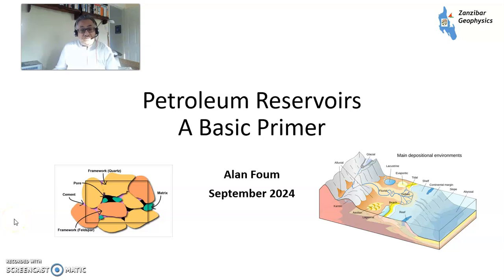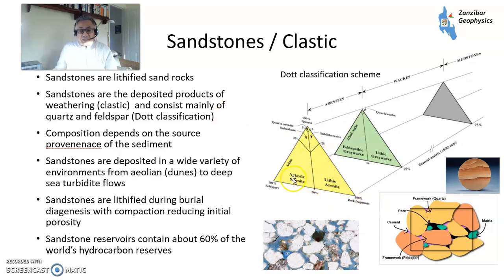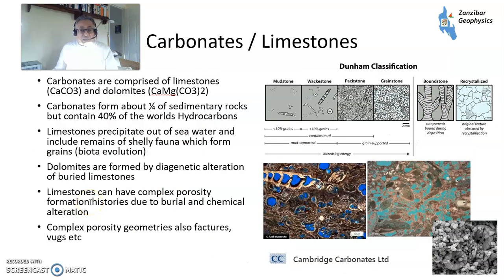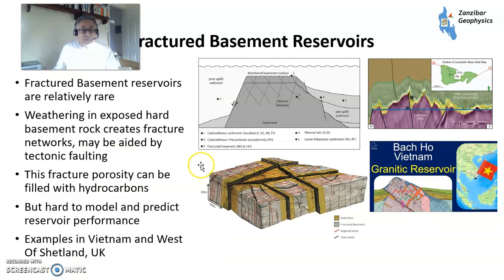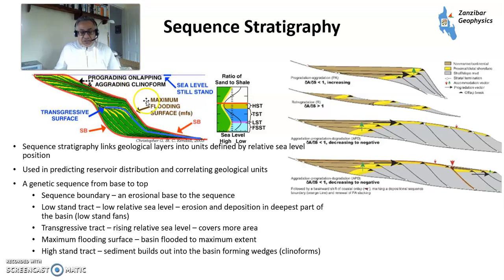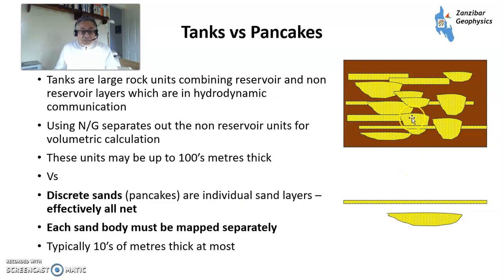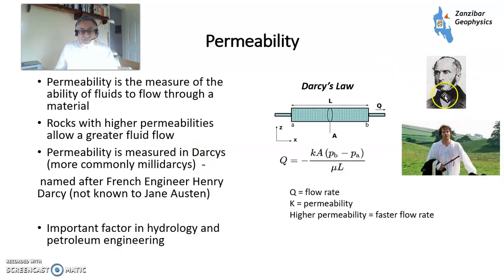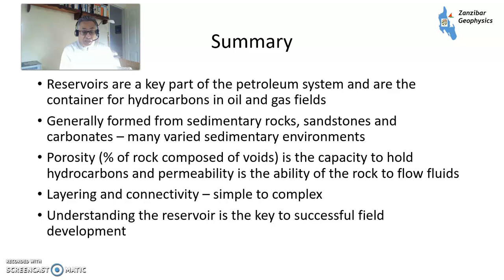Petroleum Reservoirs - A Basic Primer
This video is a basic primer on Petroleum reservoir rocks

Reservoirs are a key part of the petroleum system and are the container for hydrocarbons in oil and gas fields
Generally formed from sedimentary rocks, sandstones and carbonates – many varied sedimentary environments
Porosity (% of rock composed of voids) is the capacity to hold hydrocarbons and permeability is the ability of the rock to flow fluids
Layering and connectivity – simple to complex
Understanding the reservoir is the key to successful hydrocarbon  exploration , appraisal and field development